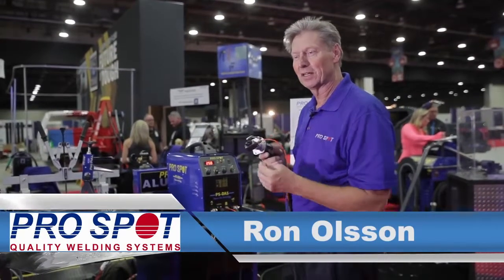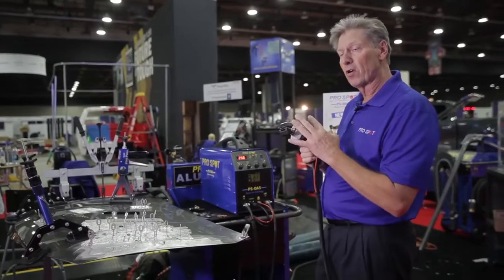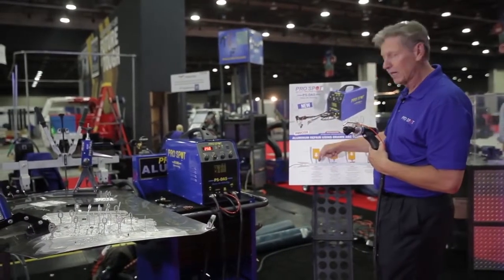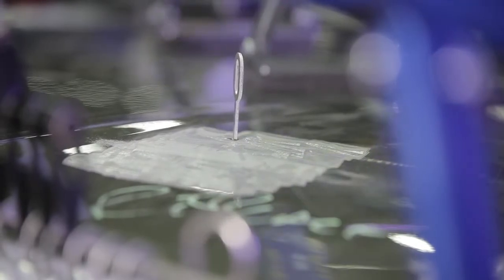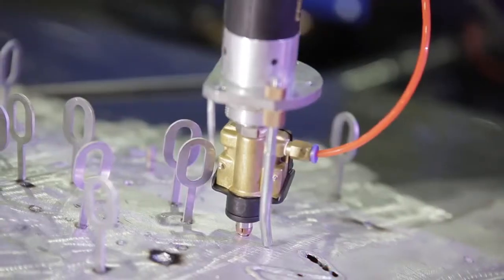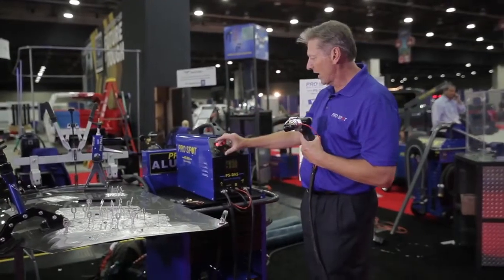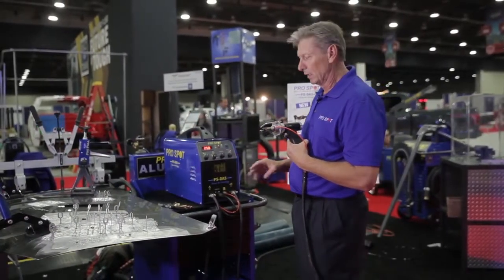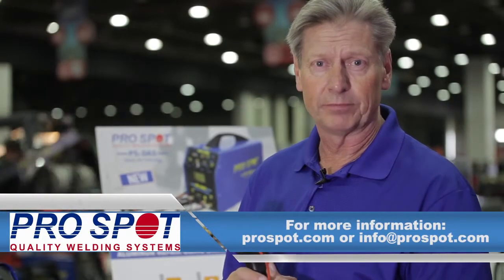Aluminum Repair Using Drawn Arc Technology Pro Spots PS DA5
Kostbare aluminium, maar ook andere metalen panelen, uitdeuken in plaats van vervangen doe je met Pro Spot. Bekijk de video en vraag de Snap-on Tools dealer in jouw regio om meer informatie en een demonstratie!